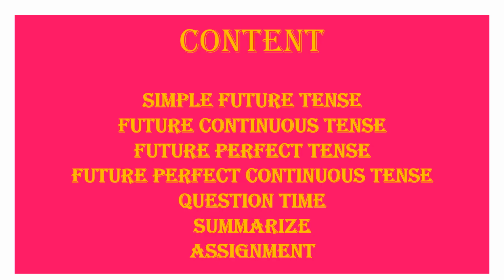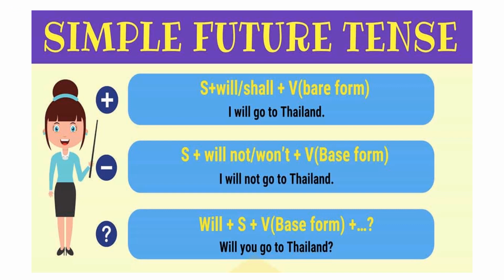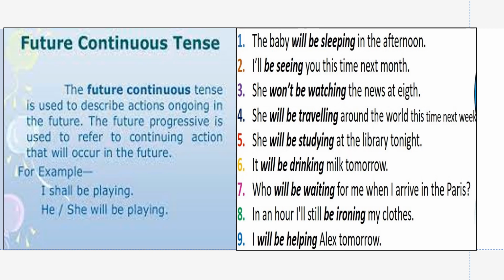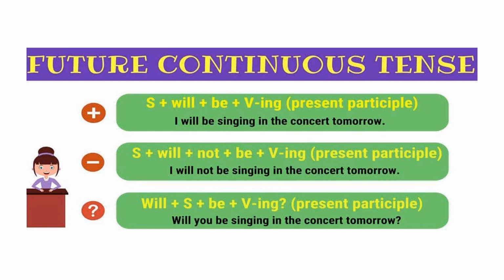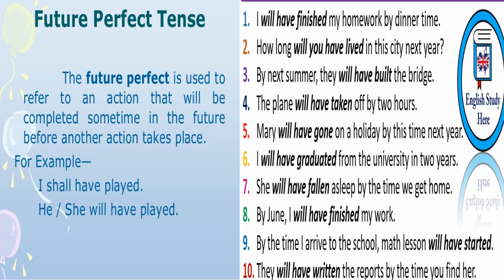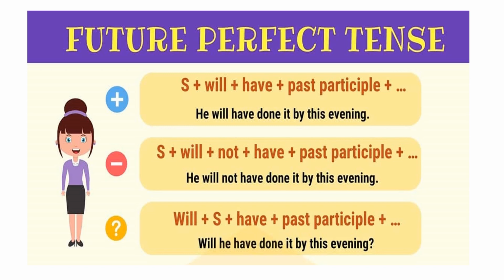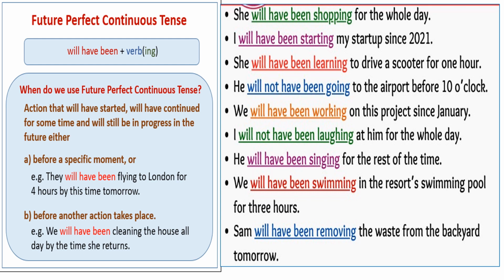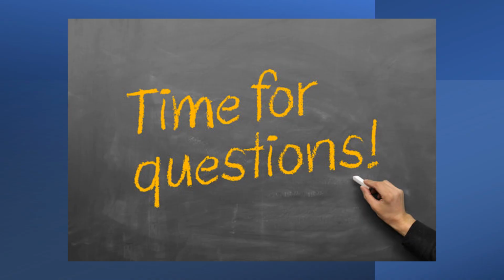Forms of Future Tense 5th